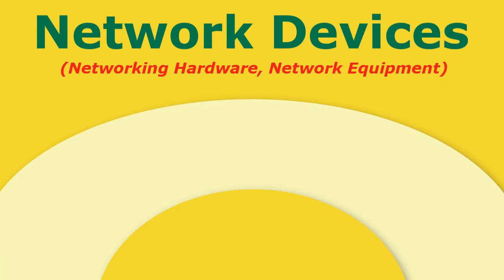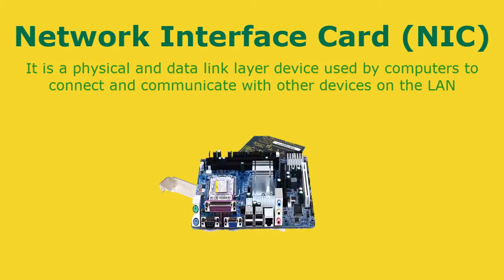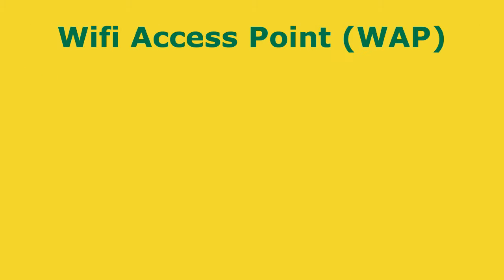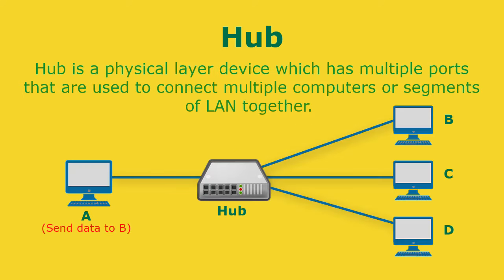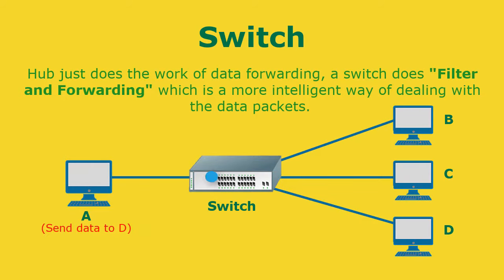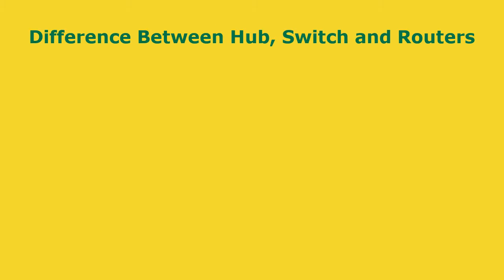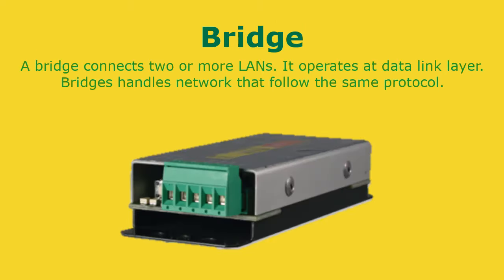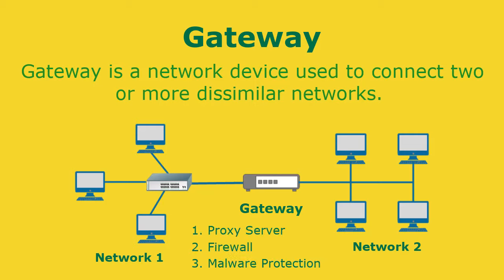Computer Network Devices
This video explains the Network Devices which are used to connect a computer to a network. It covers
- Network Interface Card (NIC)
- Wireless NIC
- Wireless Access Points (WAP)
- Difference between Hub, Switch, Router
- Difference between Bridge, Gateway
- Repeater

00:00 – What are Network devices?
00:46 – What is Network Interface Card (NIC)?
01:35 – MAC Address
02:02 – What is Wi-Fi card in computer networks?
02:33 – What is Wifi access point (WAP)
03:31 – What is Hub in computer networks?
04:28 – Disadvantages of Hub
04:50 – what is Switch in computer networks?
05:40 – What is Router in computer networks?
06:25 – Difference between Hub, Switch and Router
07:37 – What is Bridge in computer networks?
08:25 – What is Gateway in computer networks?
08:59 – What is Repeater in computer networks?